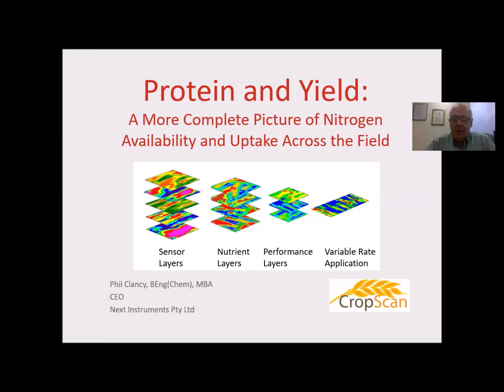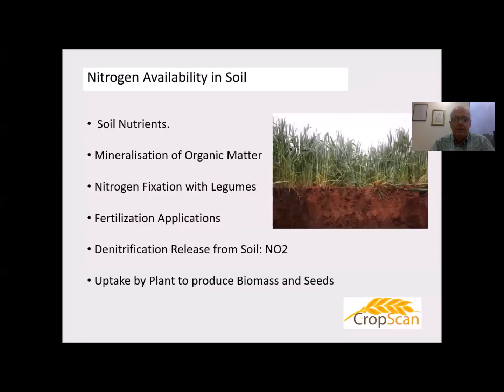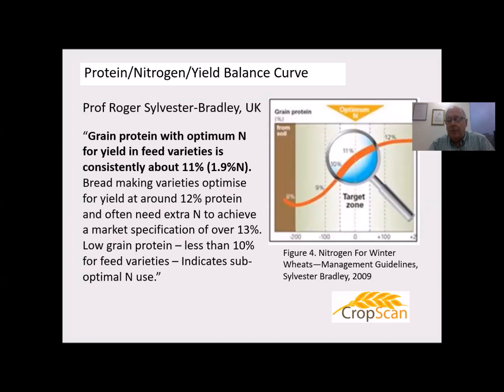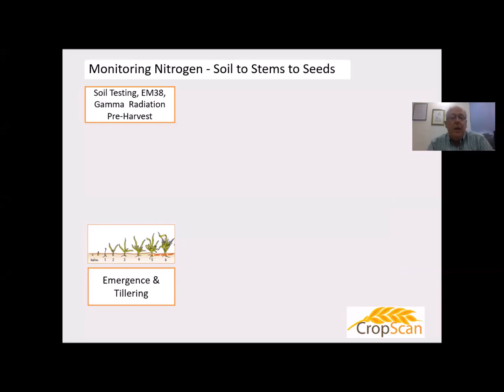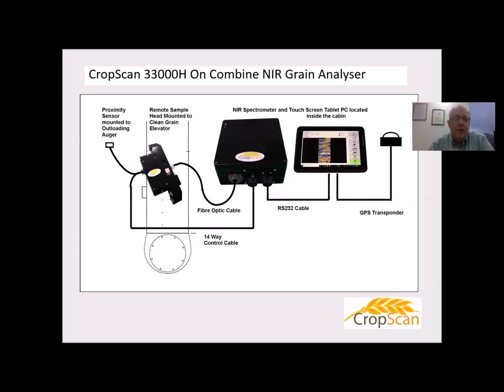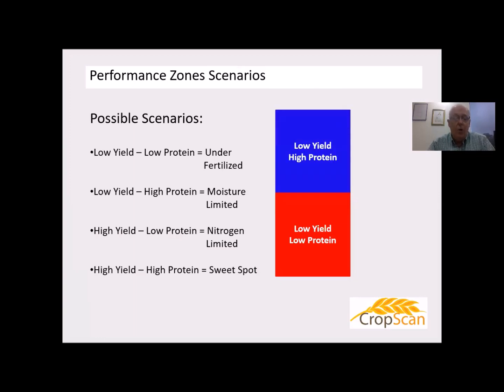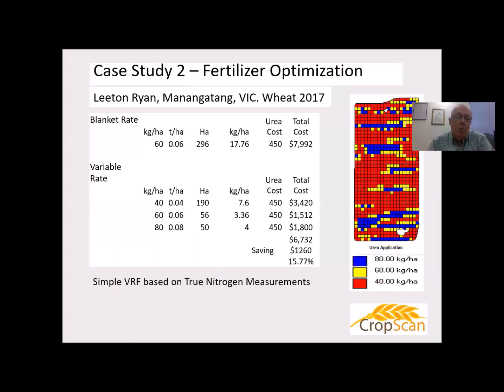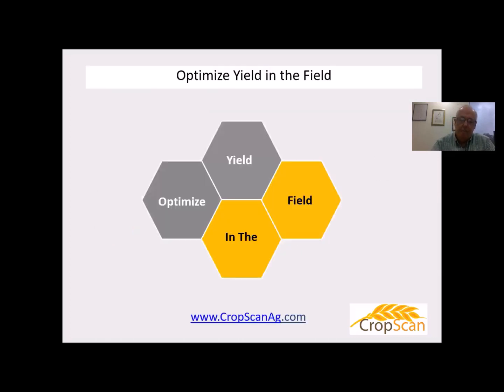Protein & Yield - A more complete picture of Nitrogen Availability and Uptake across the field!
CropScan CEO Phil Clancy Presents on VRF strategies using Protin & Yield data from a Combine Harvester.